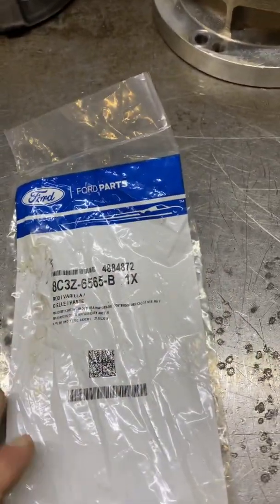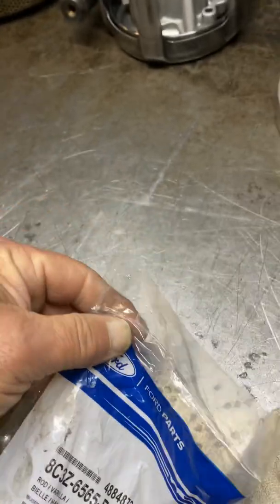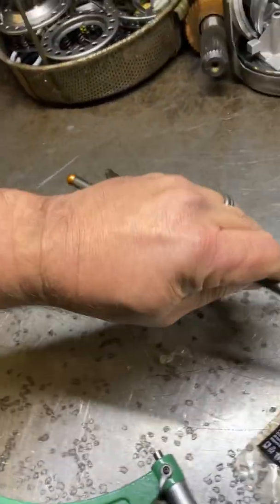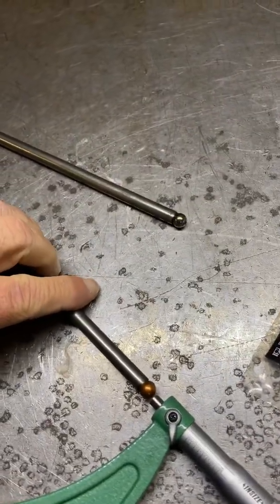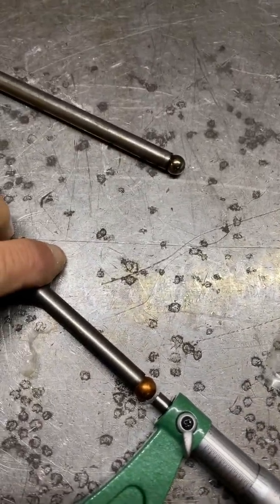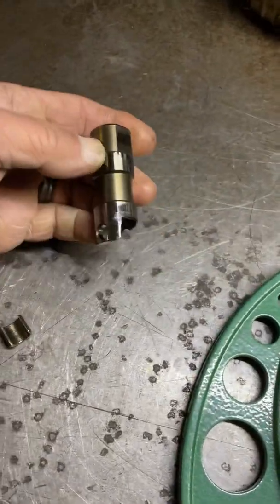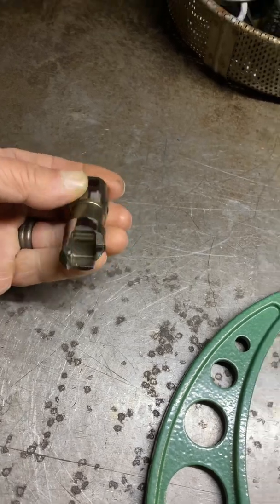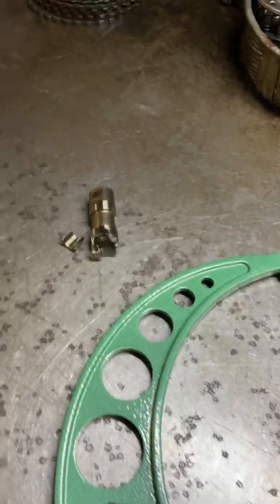Ford 6.0L pushrod issues.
Always replace those stock 6.0L pushrods. If you do not want to destroy your cam or customers cam. Replace the old ones with slightly shorter newer versions.